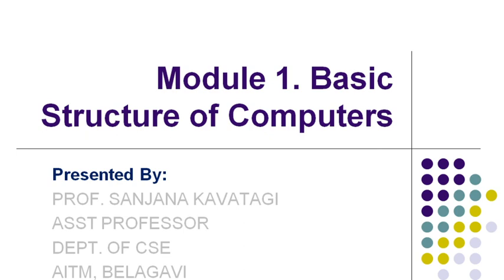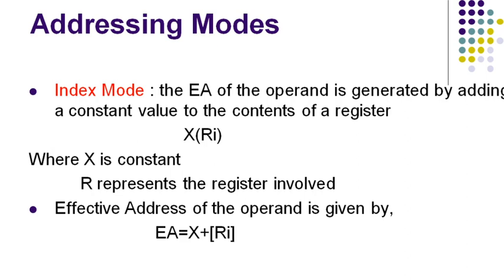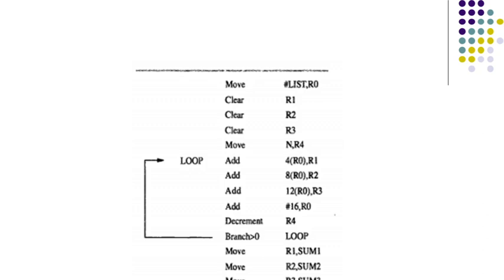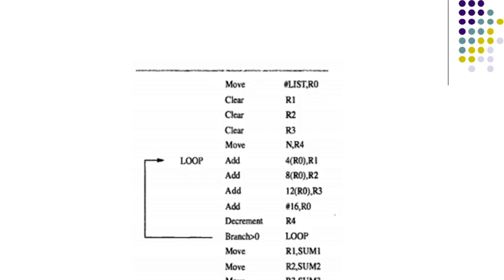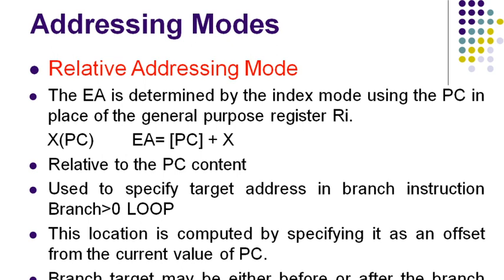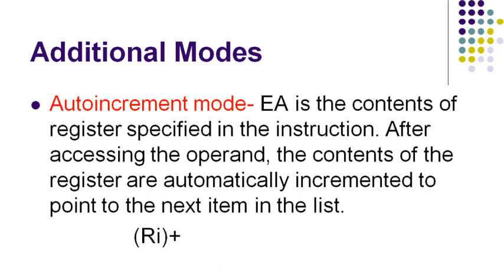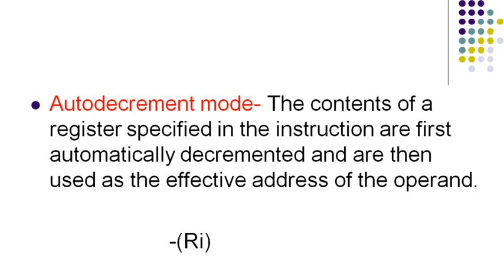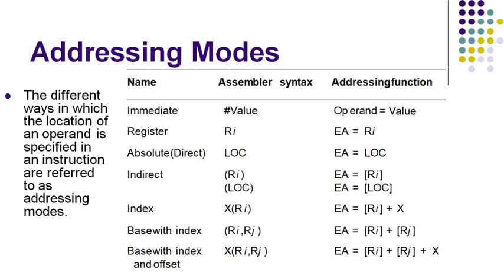COMPUTER_ORGANIZATION | VTU | 18CS34 | ADDRESSING MODES_CONTINUED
THIS VIDEO COVERS THE FOLLOWING ADDRESSING MODES:
INDEX ADDRESSING MODE, RELATIVE ADDRESSING MODE, AUTOINCREMENT MODE, AUTODECREMENT MODE AND QUICK REVISION OF ALL THE ADDRESSING MODES.